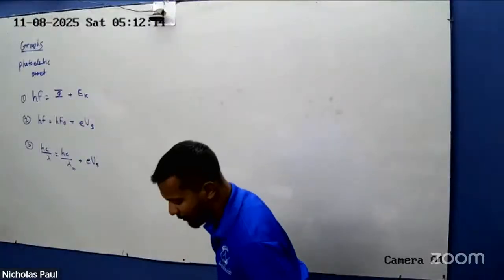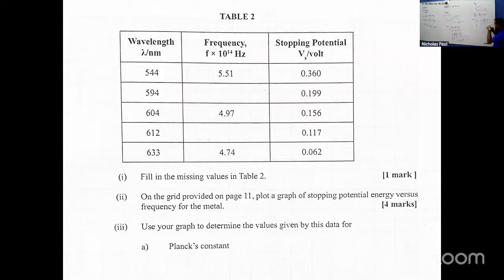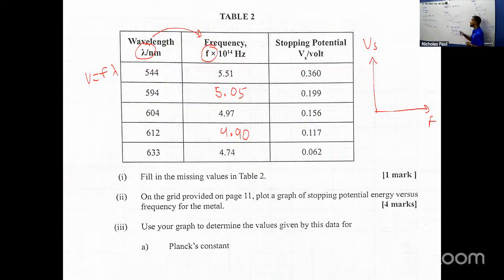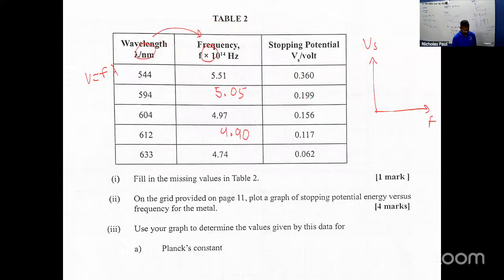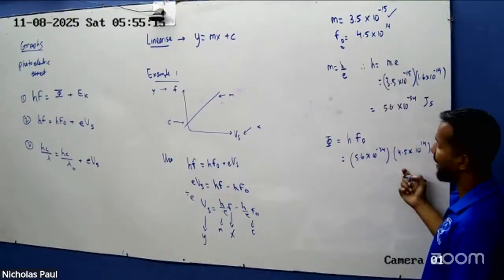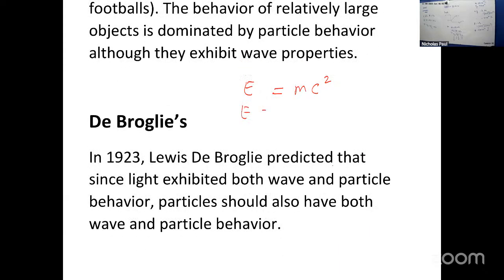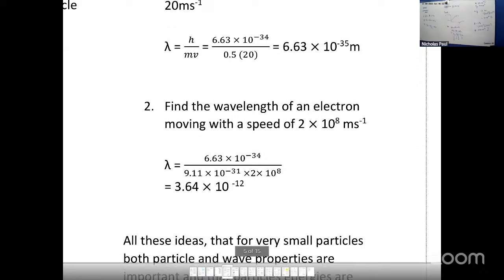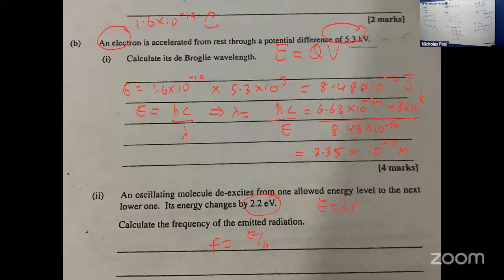Unit 2 Physics Graphs Questions on Photoelectric effect and Wave parfticle duality